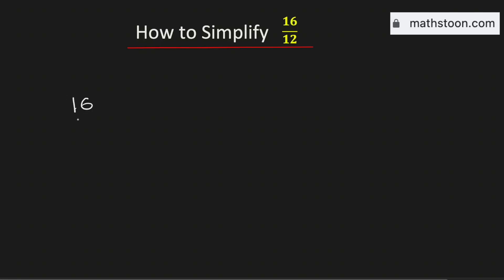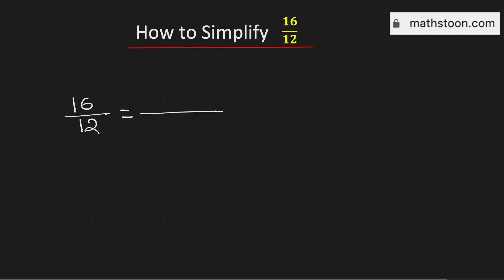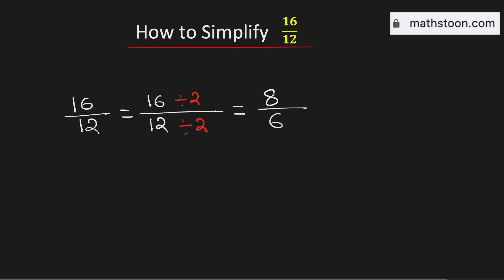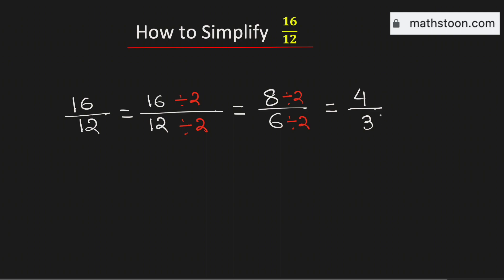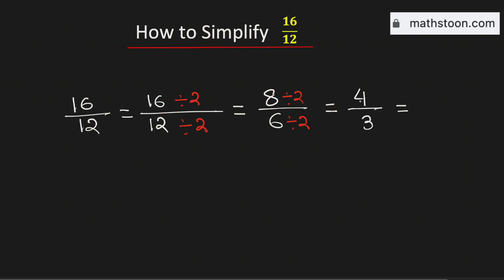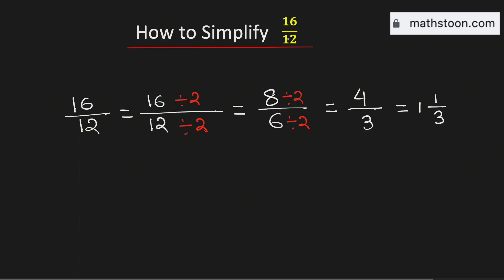Simplify 16/12 and write as a mixed number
Answer: 16/12 simplified is 4/3 that is 1 1/3  as a mixed number.

We post videos daily on youtube